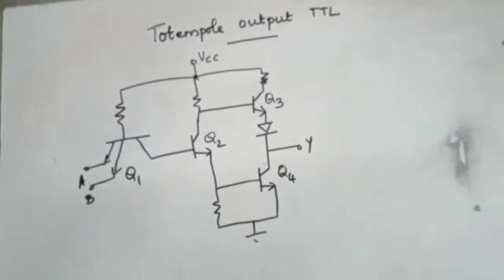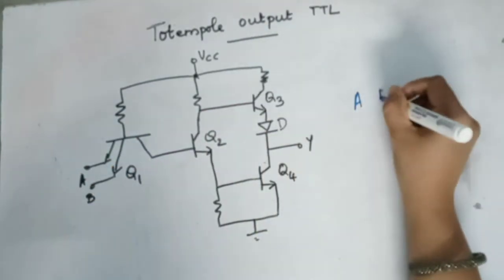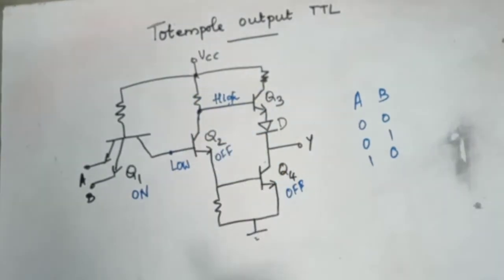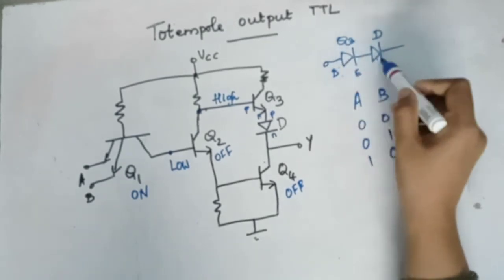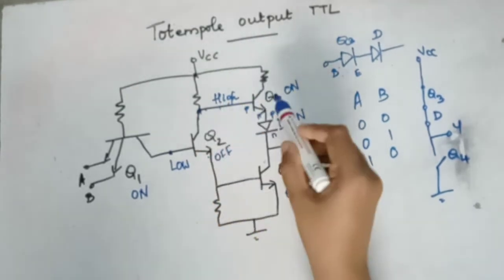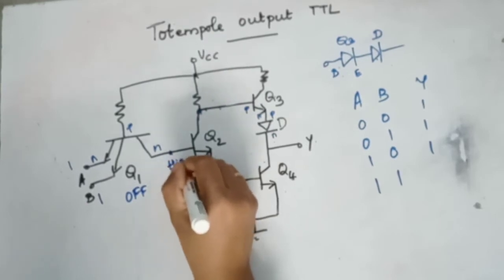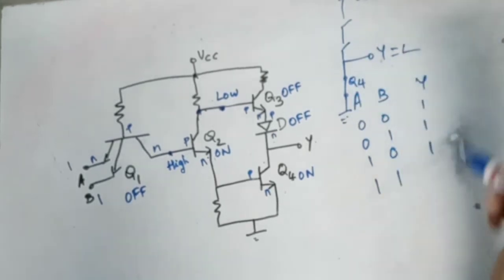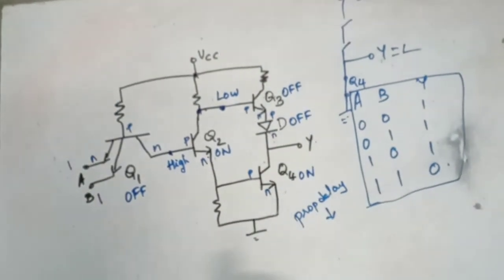TTL Totempole output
Totempole